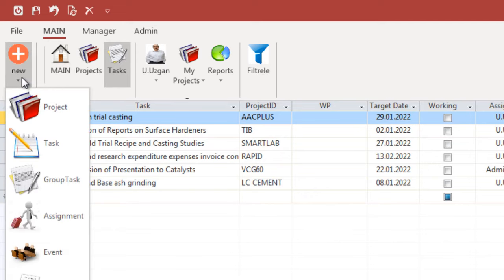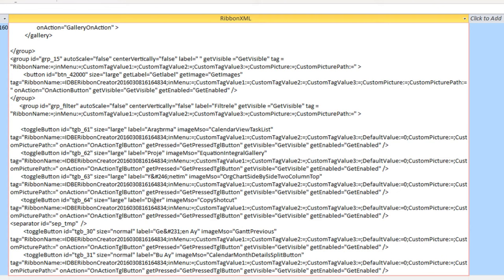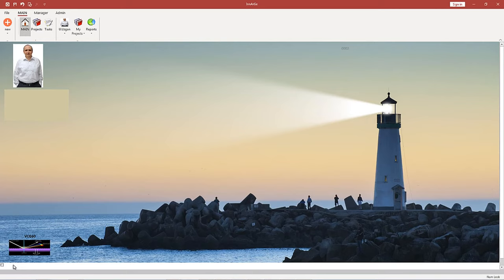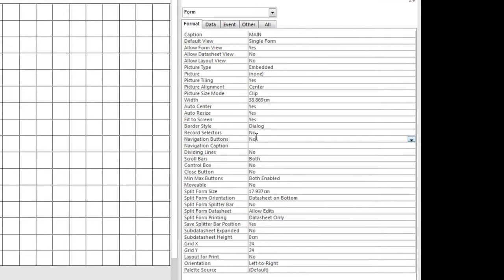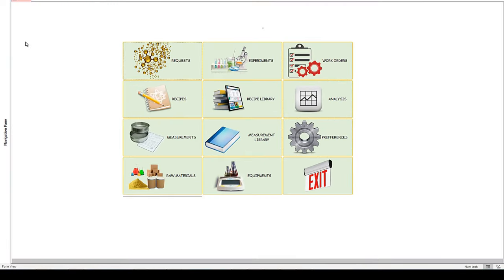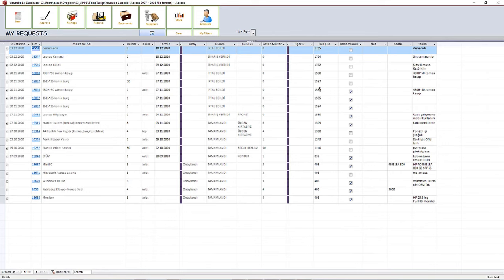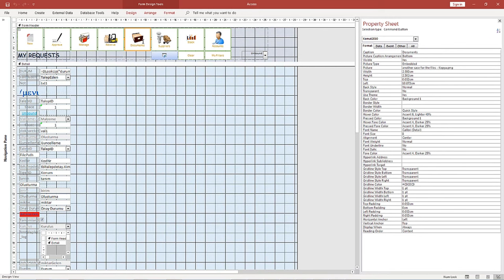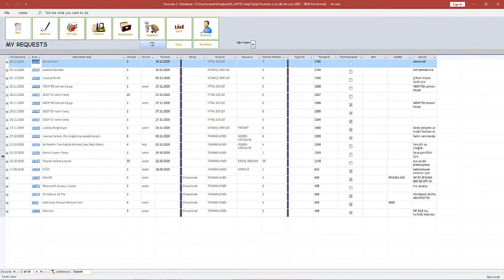make your Access database look like a professional program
creating aesthetic and better looking user menus

application examples that are still actively used in many companies

In this video, I will show you 3 different design alternatives to make your application look simple, more aesthetic and professional.
You can use one of these to get rid of the old-fashioned and cold face of Ms Access.
I will also share the 'how to' video for each menu alternative soon.
How do you make forms look good in Access?
How do you make a nice form in Access?
How do you make a form look pretty?
How do I make my forms look professional?
What option can you select in Design view to customize the look of your form?

ADDITIONAL KEYWORDS: Microsoft Access, ms Access, ribbon toolbar, aesthetic form design,  advanced form design techniques, better looking, attractive and successful databases, multi user application examples, how to make forms look professional access forms examples